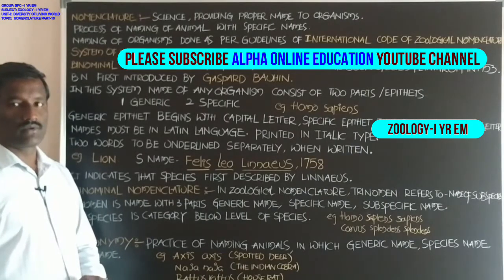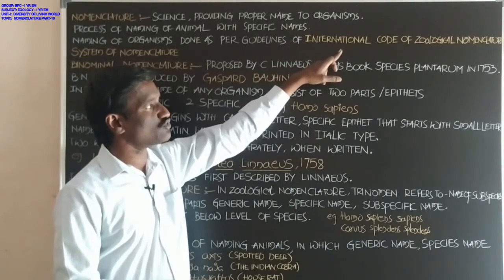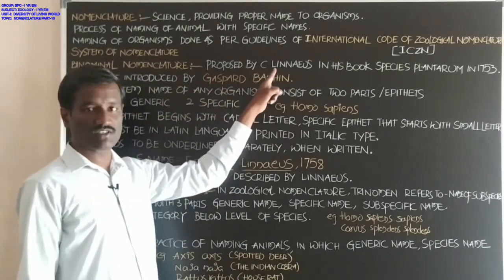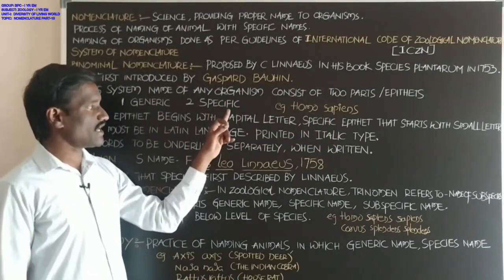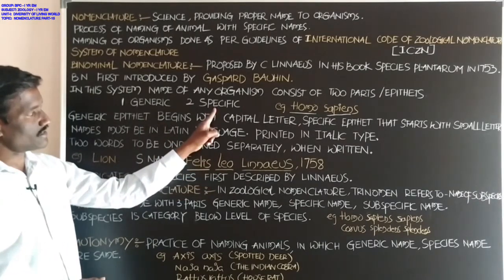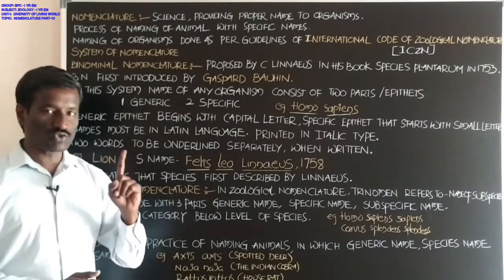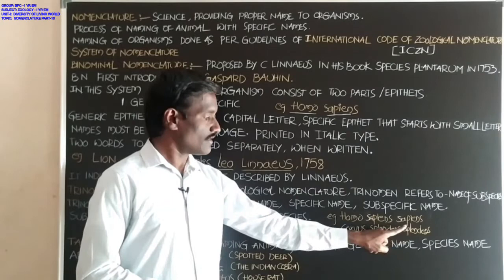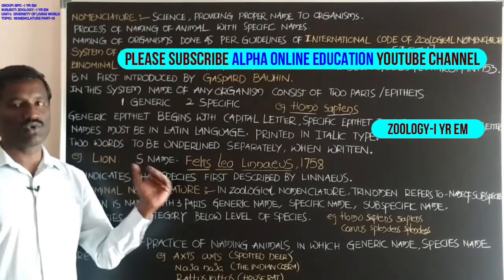INTER-I YR: ZOOLOGY-I YR EM: TOPIC: NOMENCLATURE PART - 10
INTER-I YR:  ZOOLOGY-I YR EM:
UNIT-I:  DIVERSITY OF LIVING WORLD
TOPIC:  NOMENCLATURE PART - 10
Z1ENNOM141